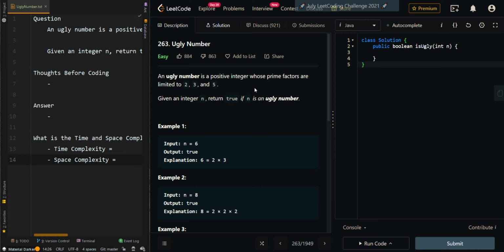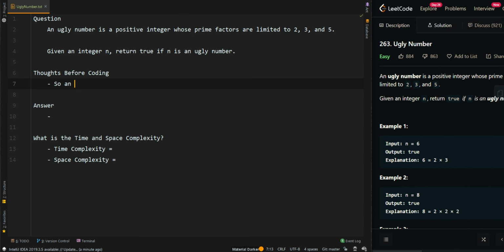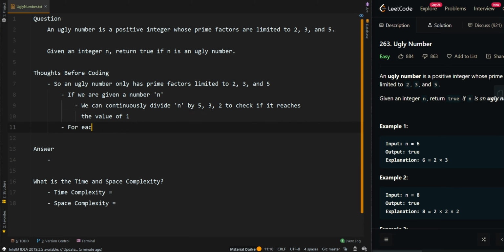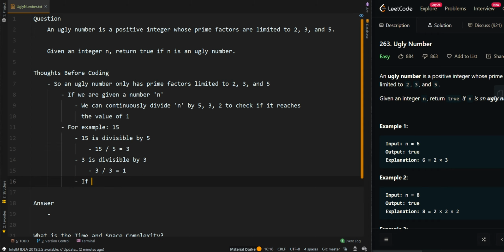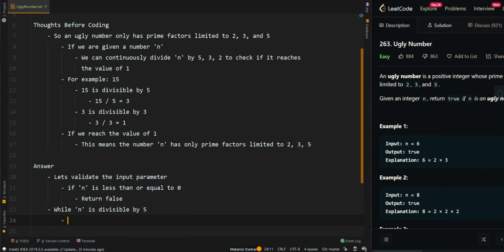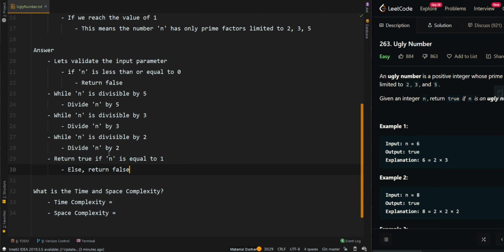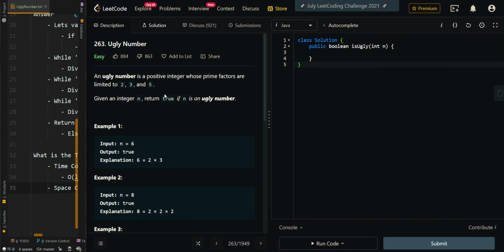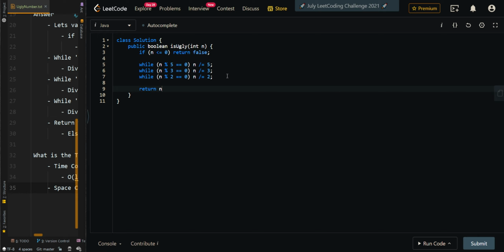Ugly Number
Mastering Programming [Ugly Number] Java Technical Interview Leetcode Solution Explanation Pseudocode Code